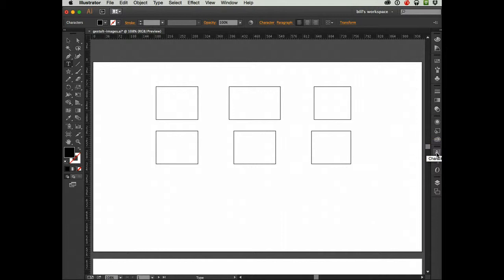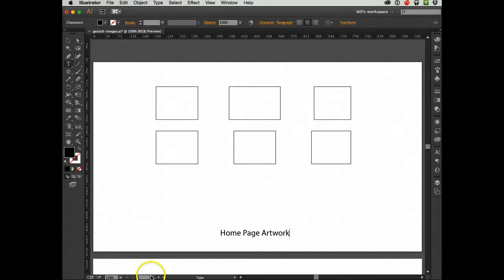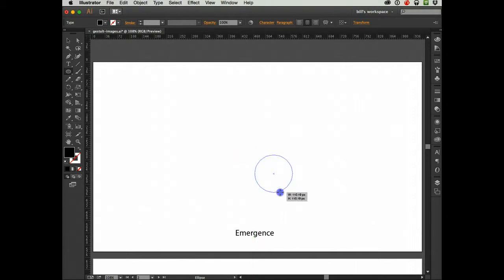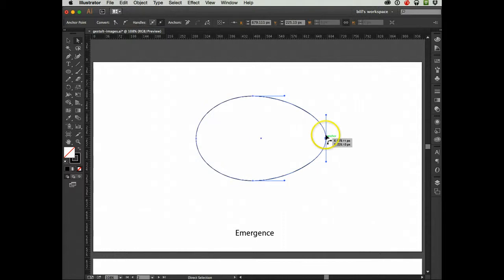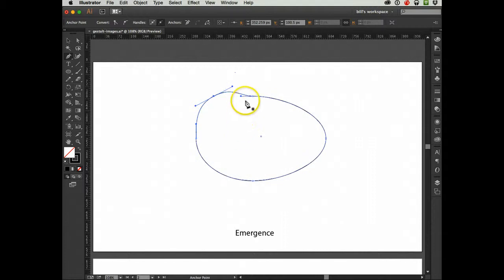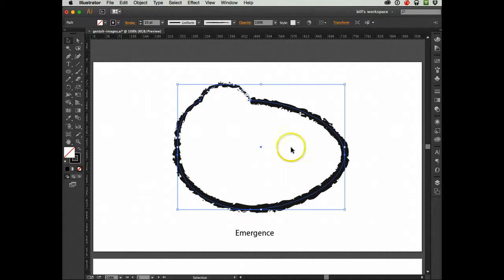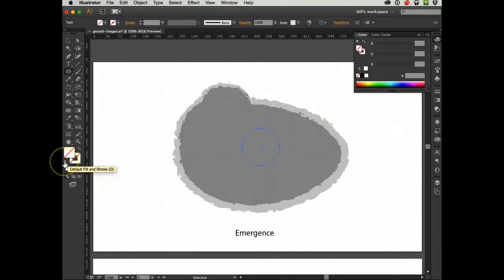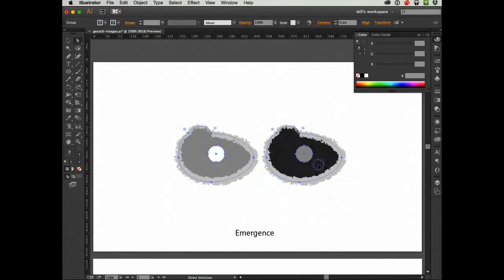Illustrator CC-2014-02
Part 3 working with ellipse tool, stroke and fill tools